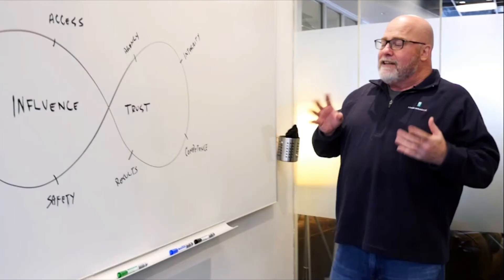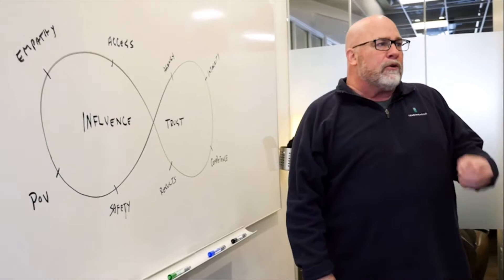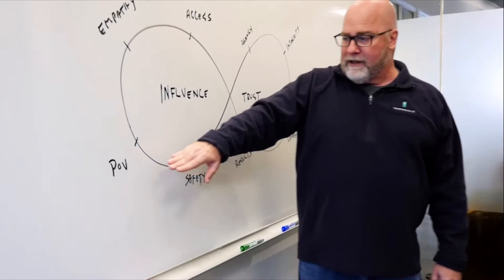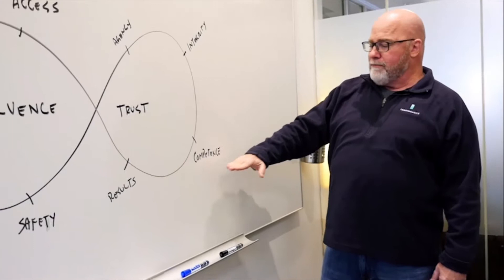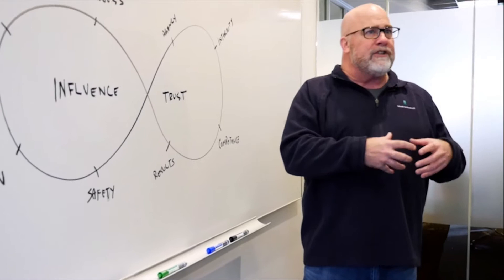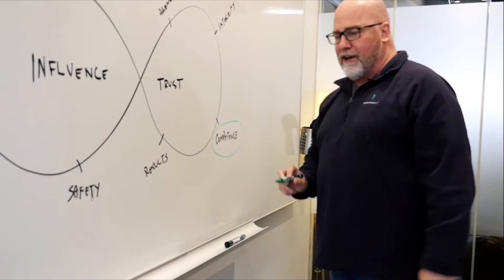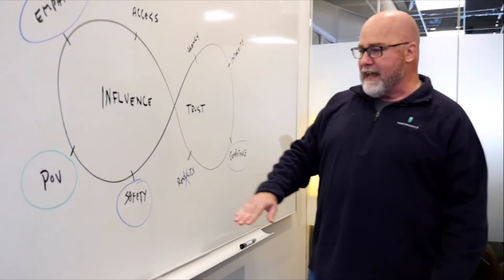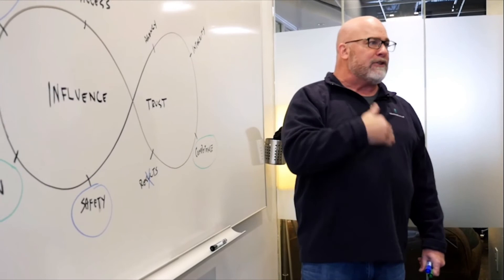Leveraging Influence & Trust to Lead Business Transformation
In order for a consultant to gain influence over executives and organizations, first they must build safety and trust. In this video, LeadingAgile’s Chief Methodologist, Dennis Stevens, walks us through the Trust and Influence Loop. The loop is a visual that we often show to our consultants when we’re talking about how we should be interacting with our clients.

Check out this podcast where Mike Cottmeyer is talking about the Trust and Influence Loop, too.

Click here if you want to know more about, or contact, our Chief Methodologist, Dennis Stevens: